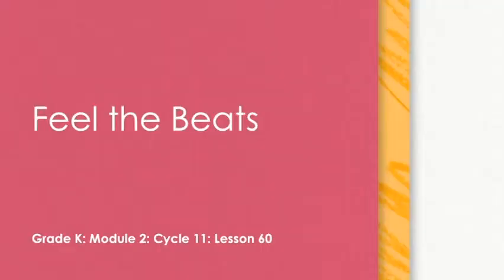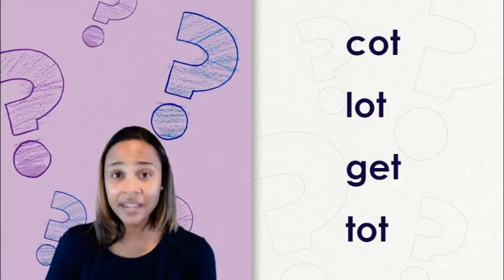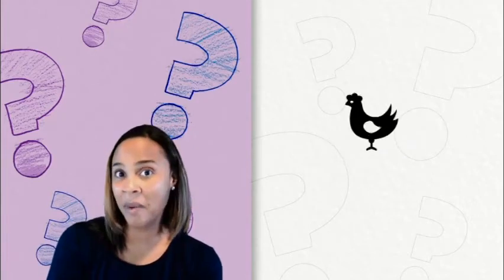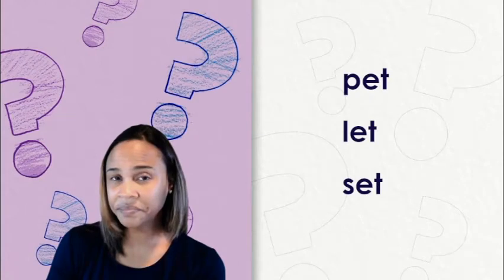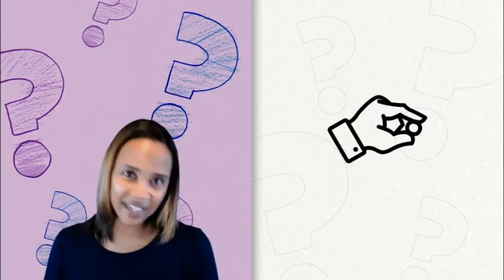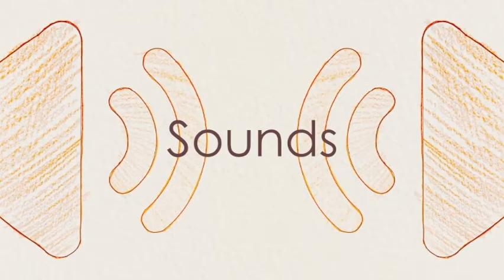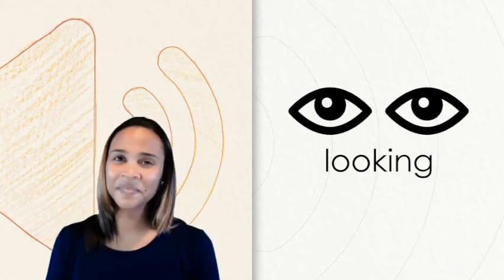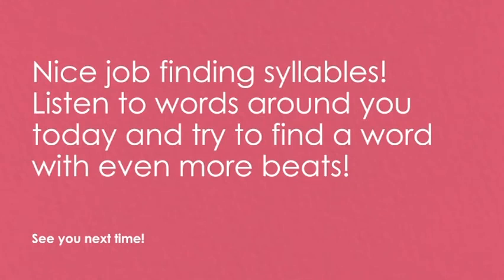KINDERGARTEN - LESSON 60